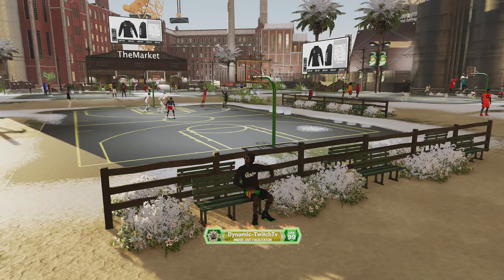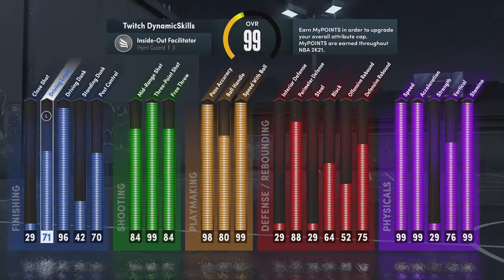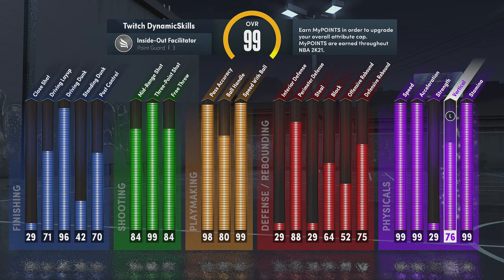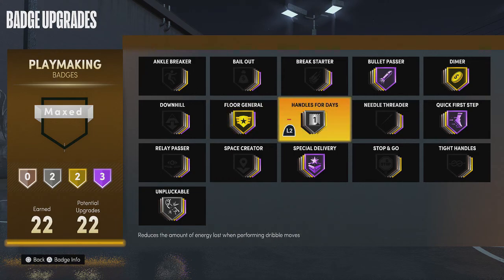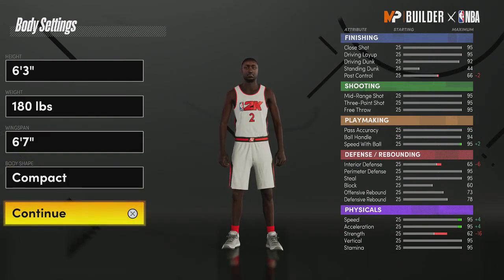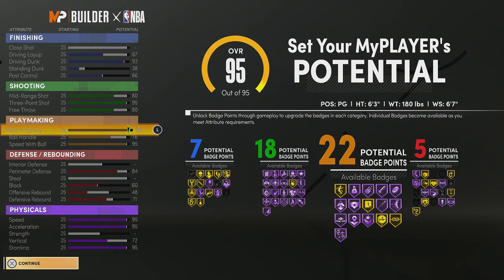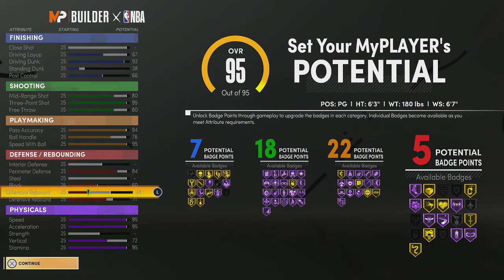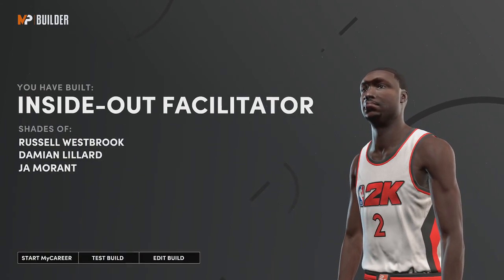Best 6'3 Point Guard Build For Next Gen !! (INSIDE-OUT FACILITATOR)